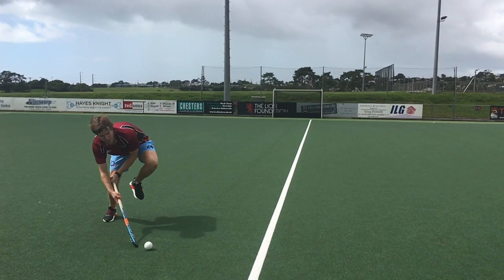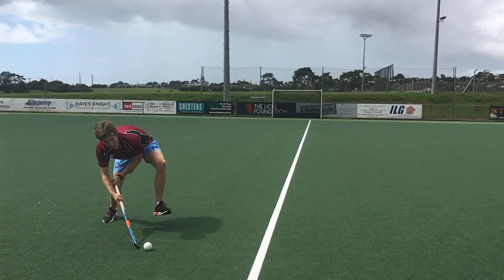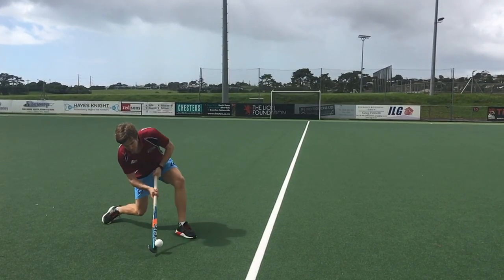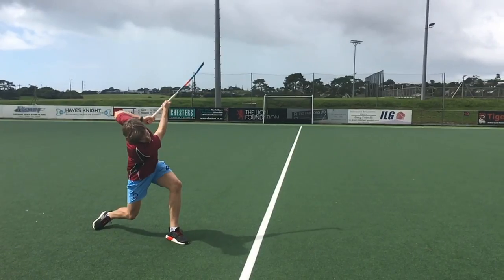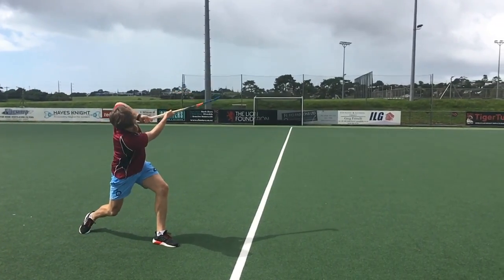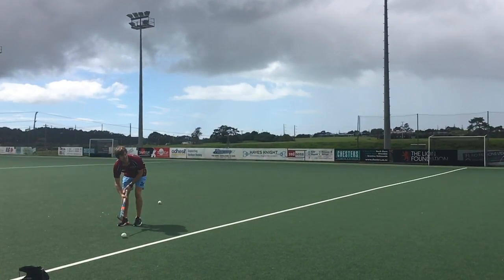Overheading Coaching Resource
This video is about Overheading